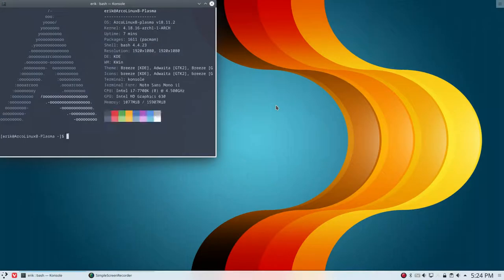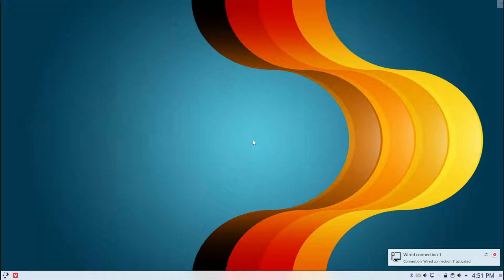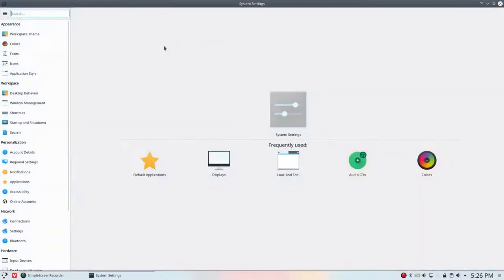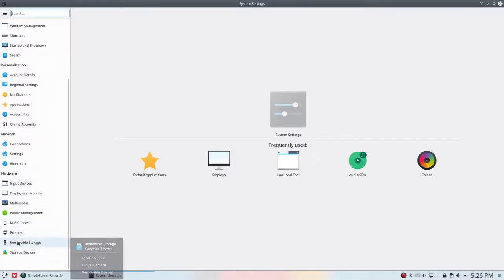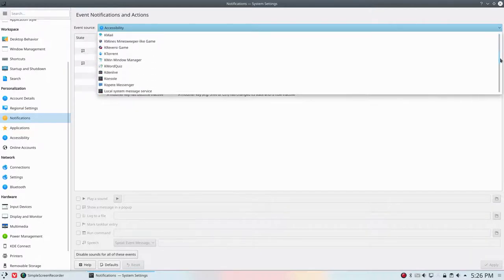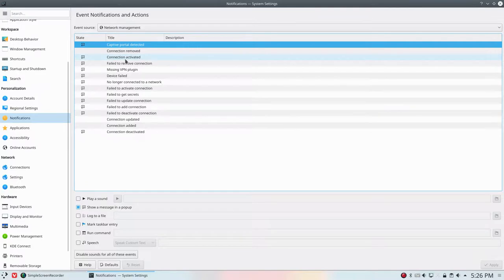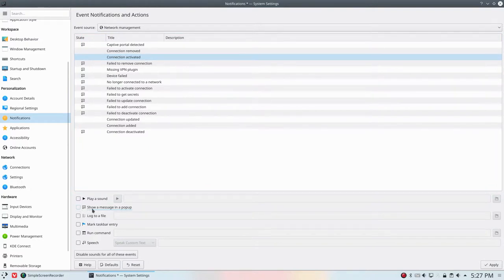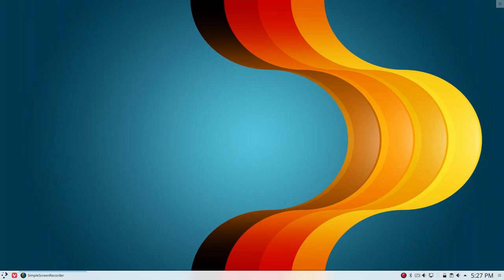ArcoLinux : 629 how to hide the network notification is activated on plasma